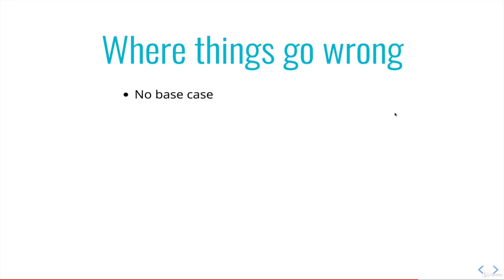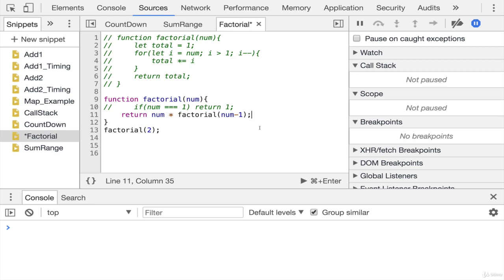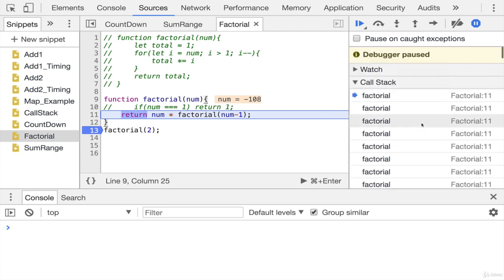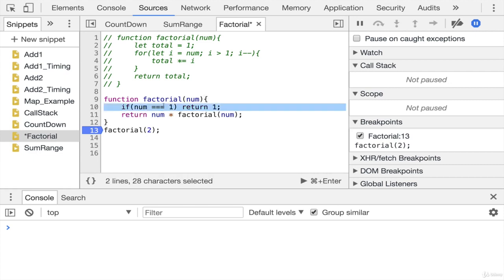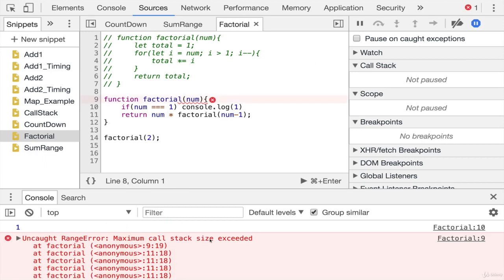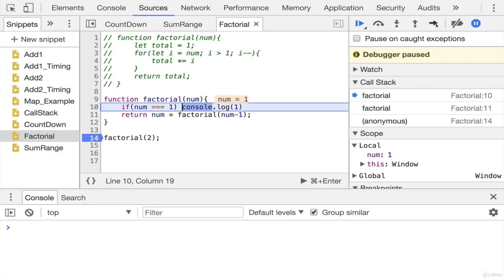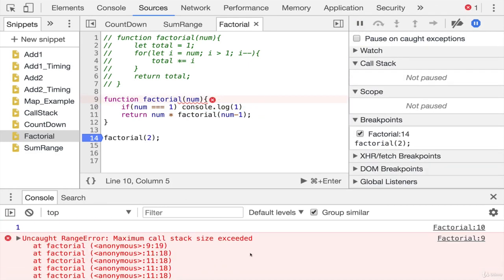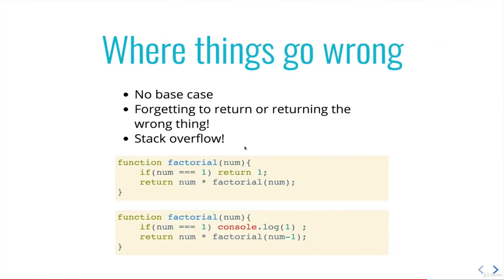39 Common Recursion Pitfalls